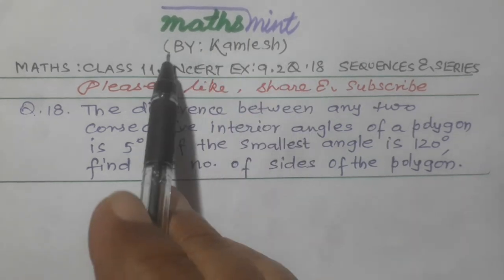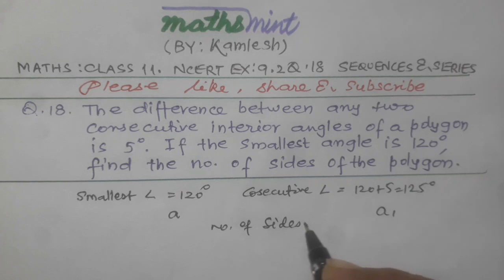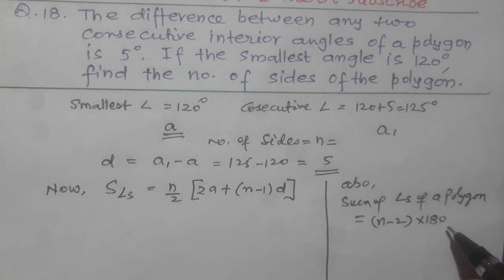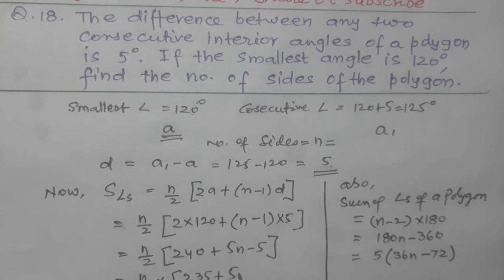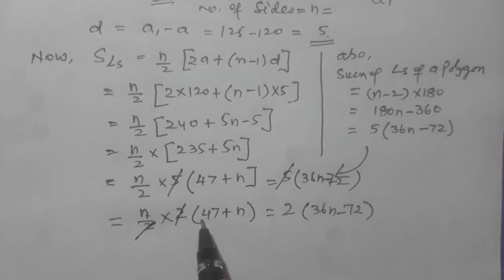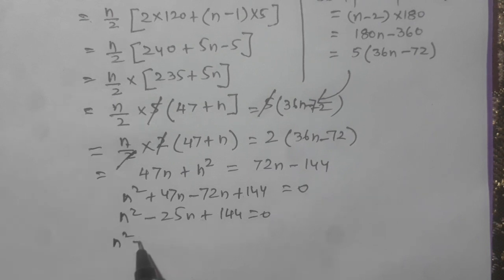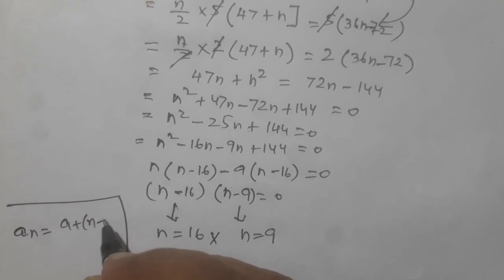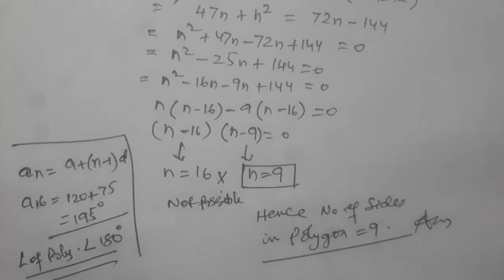Maths : Class 11 Ncert Ex.9.2 Q.18 Cbse Chapter Sequences And Series.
Solution of : Maths Class 11 Ncert Ex.9.2 Q.18 Cbse Chapter Sequences And Series.

Hi! I am Kamlesh teaching maths for more than twenty years to Sr. Secondary students. The sums have been solved in very easy and simple way with clear explanation backed with underlying concepts so that students may grasp it forever.

CLASS  11

CLASS 10

Ch.Trigonometry

Ch.Quadratic Equations

Ch.Polynomials

Ch.Circle

Ch.Surface Area and Volume

Ch.Triangles

Ch.Coordinate Geometry

Ch.Arithmetic Progressions

CLASS 9